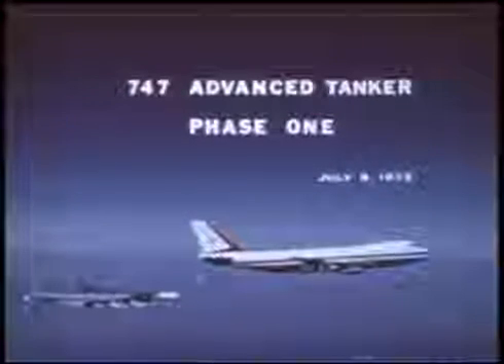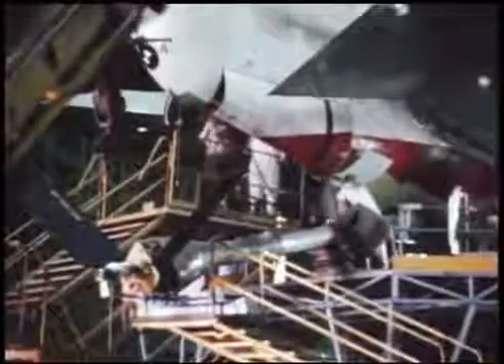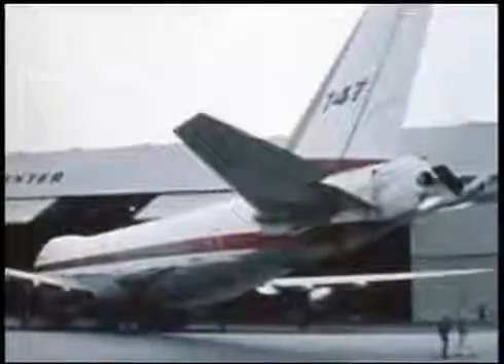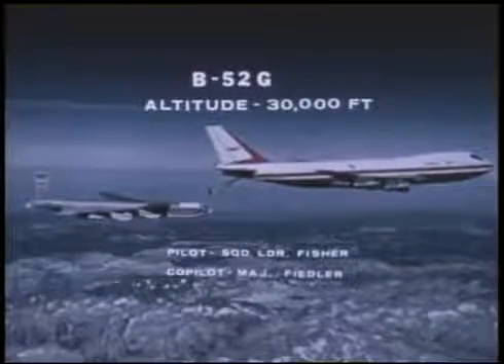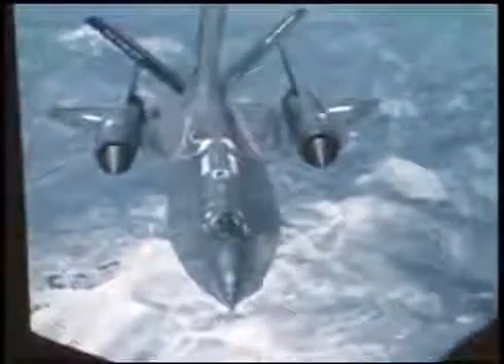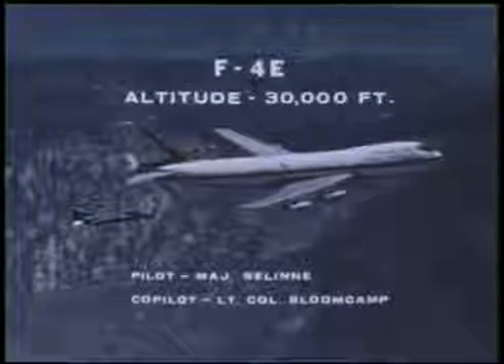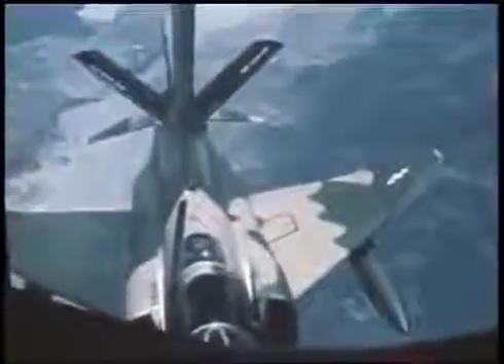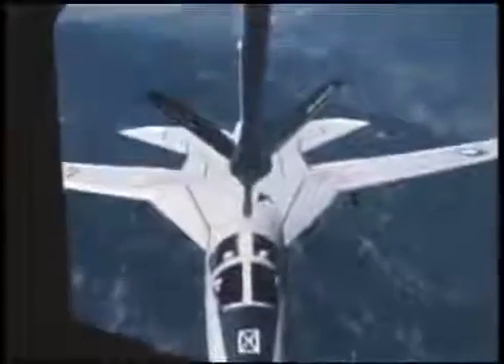Boeing 747 Inflight Refueling Tests (KC-33/KC-747)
Boeing worked on a prototype aerial refueling tanker in the 1970's based on the 747 airframe. Ultimately, the McDonnell Douglas KC-10A Extender was selected over the Boeing proposal. The only KC-747 Tanker is operated by the Iranian Air Force.